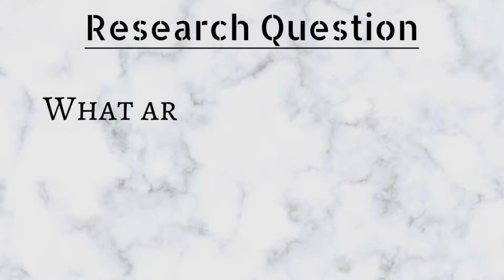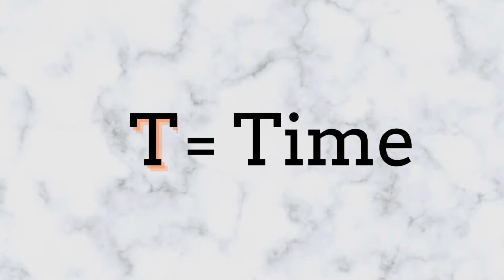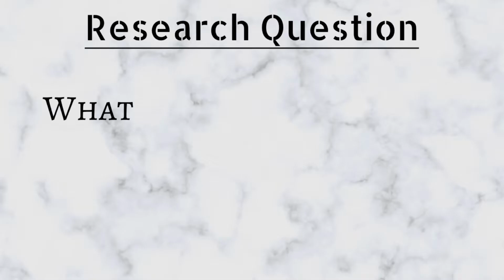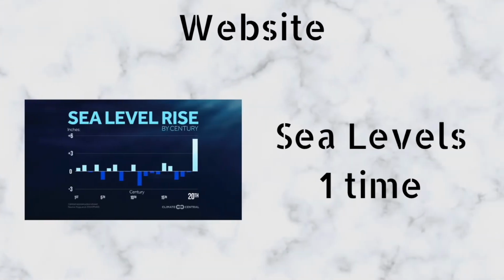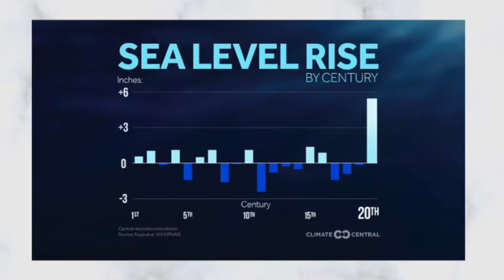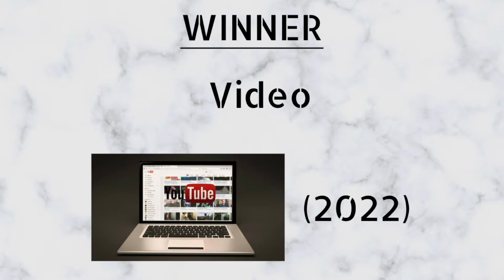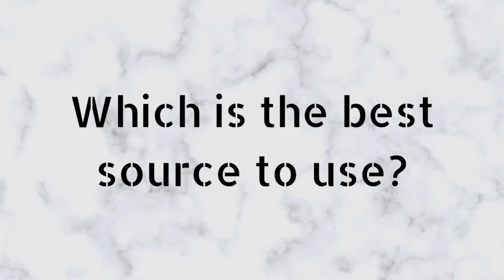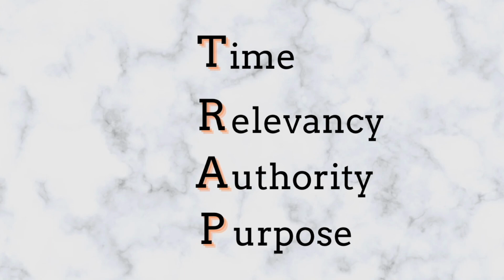How to Evaluate Sources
In this video, The 6B's will be going over how to Evaluate Sources using TRAP.
Timecodes:
00:00 - Intro
00:09 - What is a source?
00:25 - TRAP
00:28 - Research Question
00:41 - T = Time
01:28 - R = Relevancy
02:04 - A = Authority
02:43 - P = Purpose
03:09 - Which source is the most trust worthy?
03:55 - WINNER
04:02 - TRAP
04:06 - End